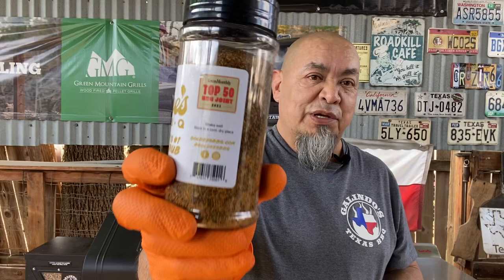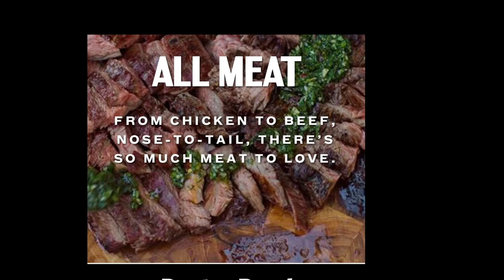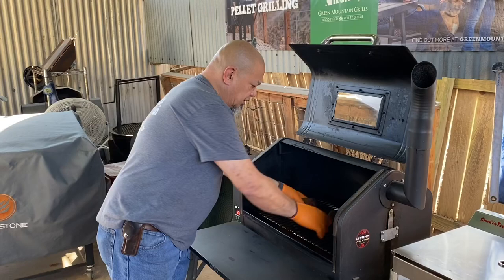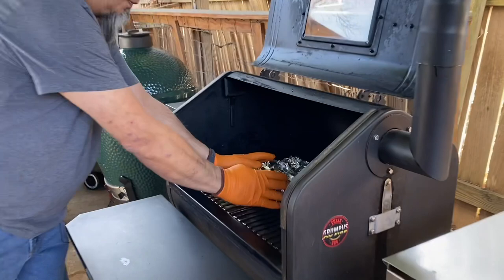Goldees Texas Short Ribs | Porter Road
In this video I smoke a pack of Porter Road’s Texas Short Ribs, seasoned with Goldees all purpose rub.
Smoked on my Green Mountain Grill Ledge using Pecan pellets from B&B.
I also use my new chef’s Knife from Kuma Knifes.
Check out the links below for Kuma knifes and Porter Road.